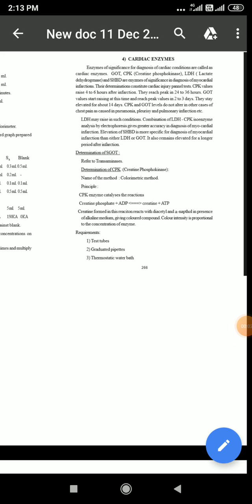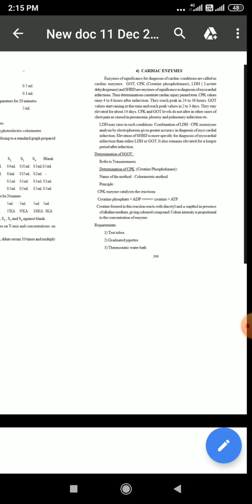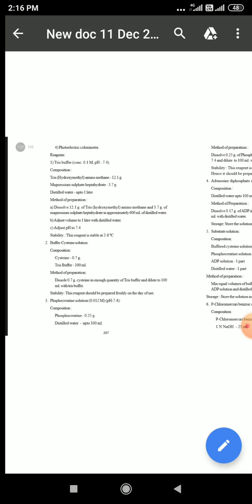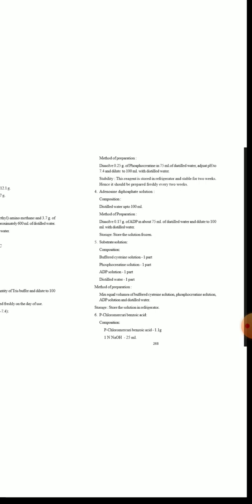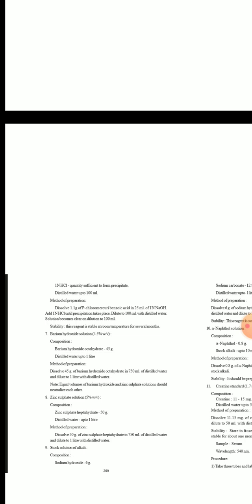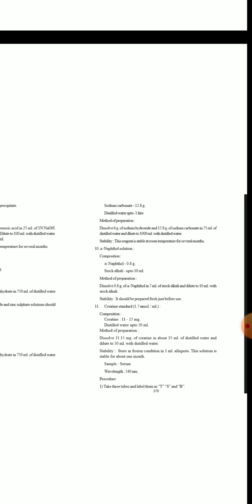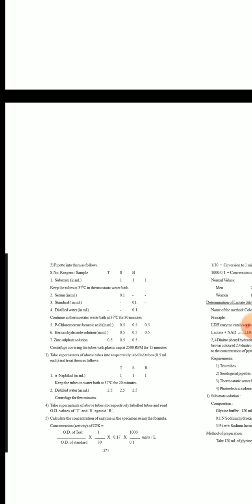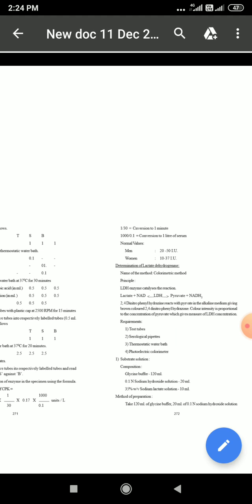Creatine Phosphokinase (Chapter-6) |Clinical Biochemistry|B.Sc MLS 5sem